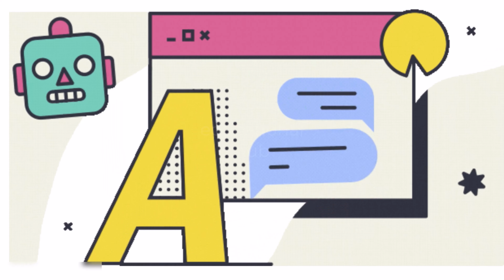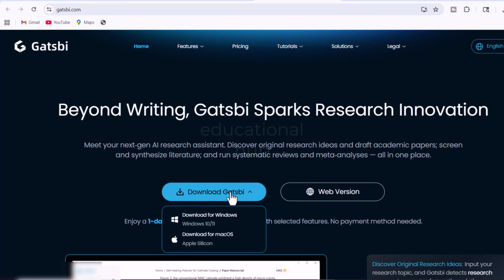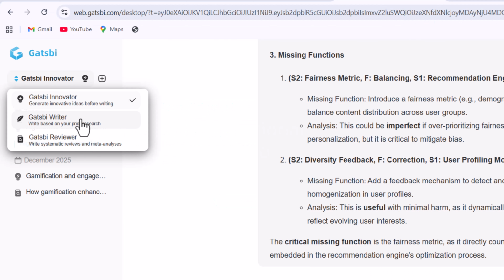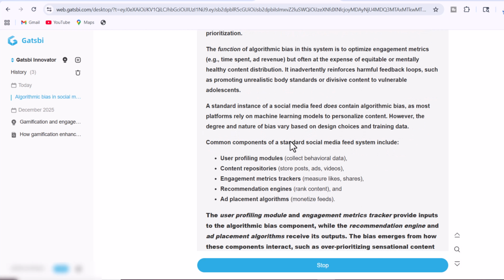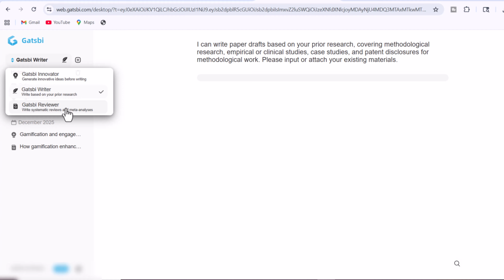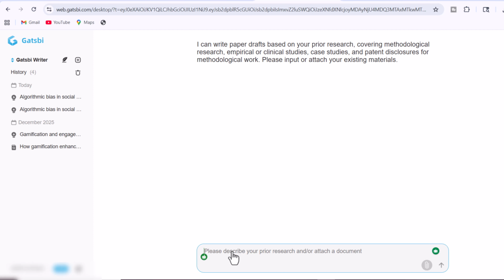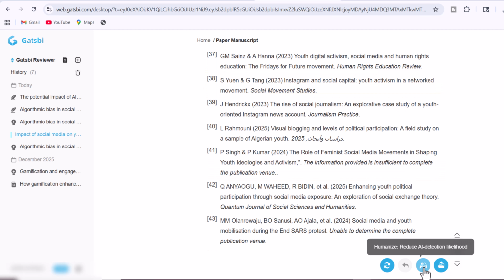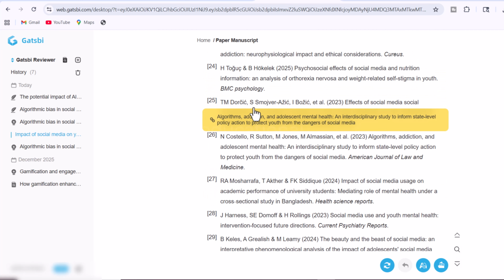How to Write Research Papers Instantly Using AI in One Click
Learn how to use AI to quickly generate complete research papers with professional structure, references, and academic tone — all in just one click.

Related Searches You Might Try

research paper my research support academic writing research paper writing how to write a research paper scopus indexed journals ai tools for paper writing ai tools for review paper writing research paper kaise likhe research paper writing course gatsbi ai Access the tool